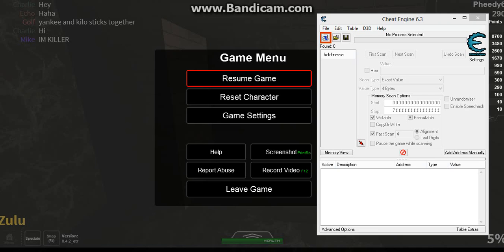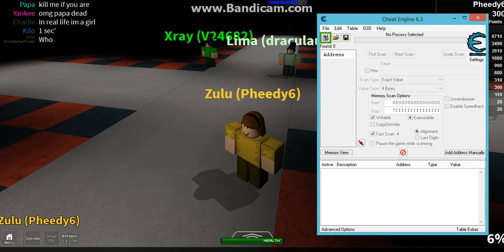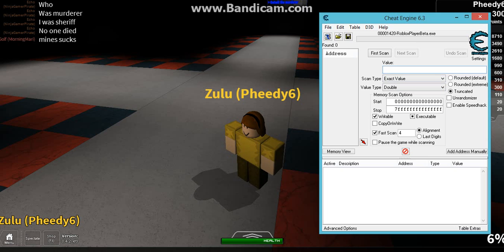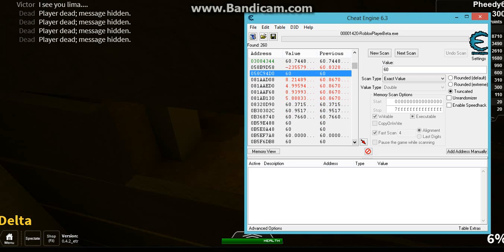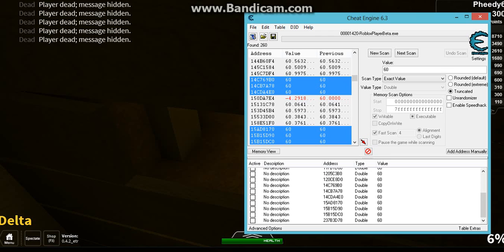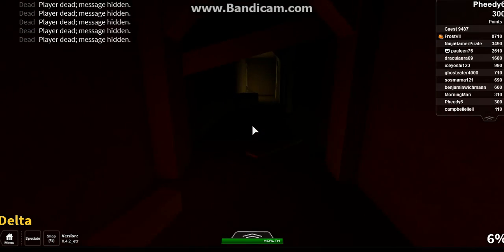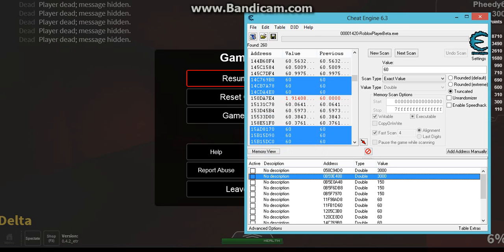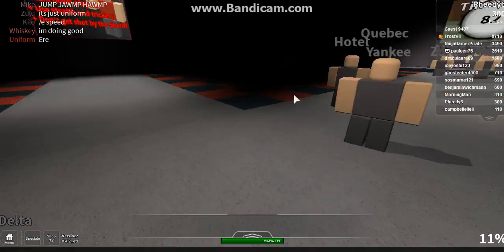SpeedHack Roblox (Works as of 8/12/2015) Cheat Engine.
A Roblox Speedhack using Cheat Engine 6.3. Works as of 8/12/2015 Sorry if it isn't working after that date.